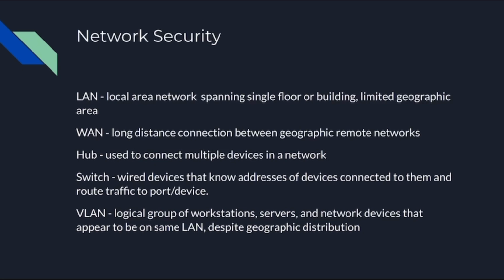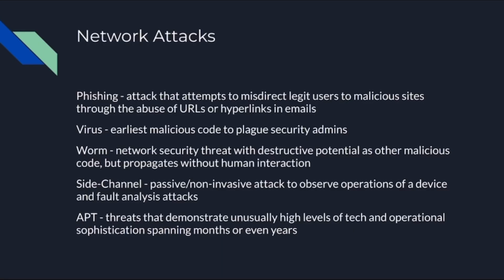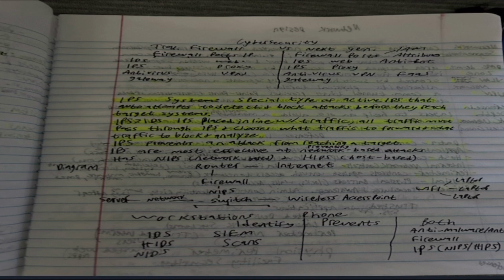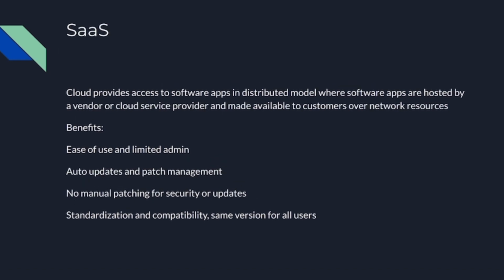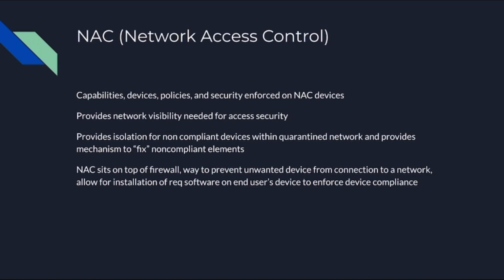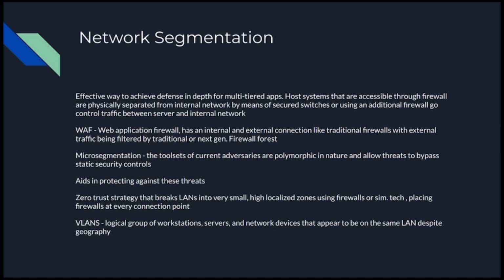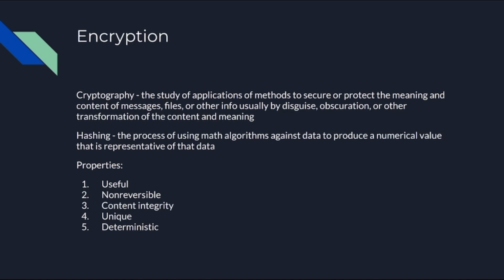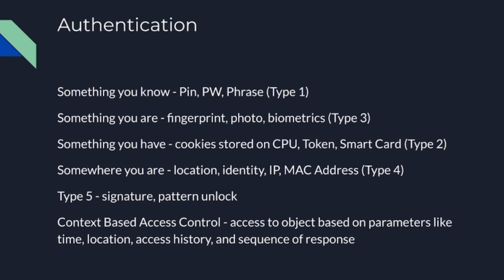ISC2 Free Course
Ultimate ISC2 Exam Review: Cyber security 101